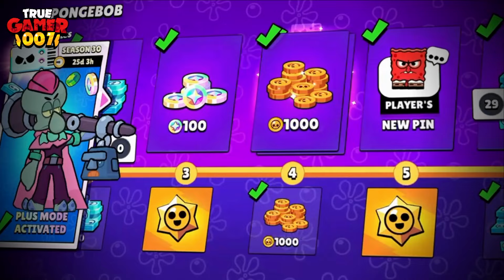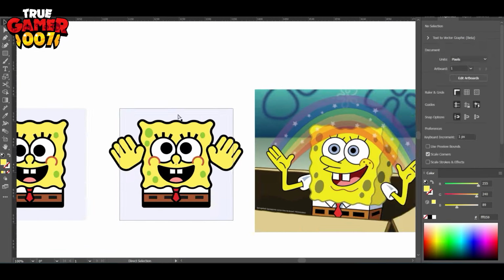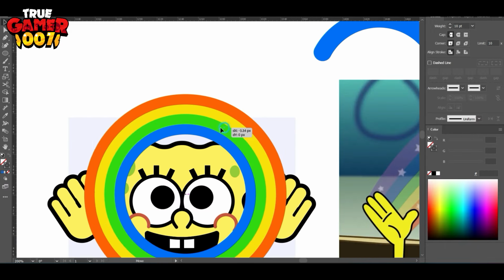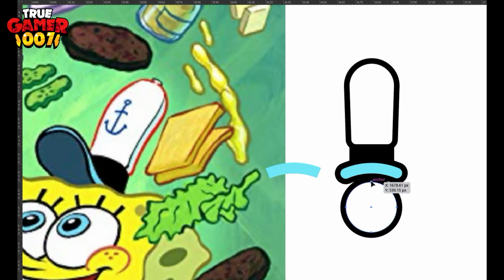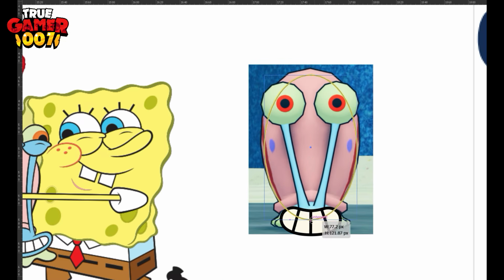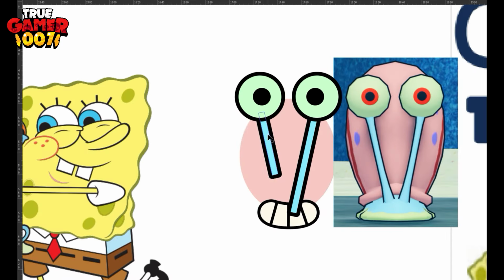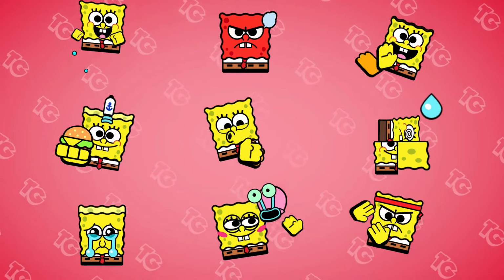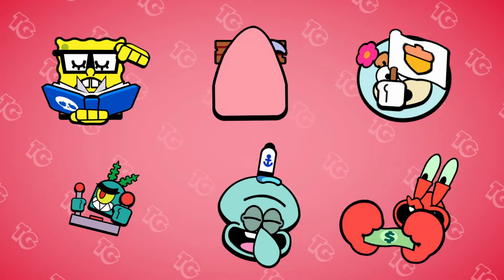How I made SpongeBob Pins in Brawl Stars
A timelapse video of SpongeBob pins I made for Brawl Stars!

Infraction-Letting Go